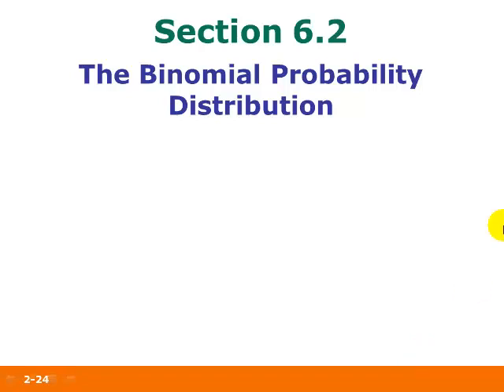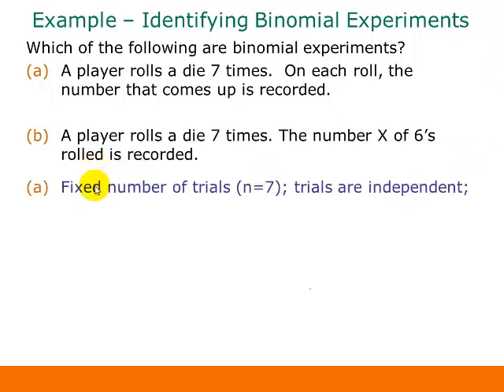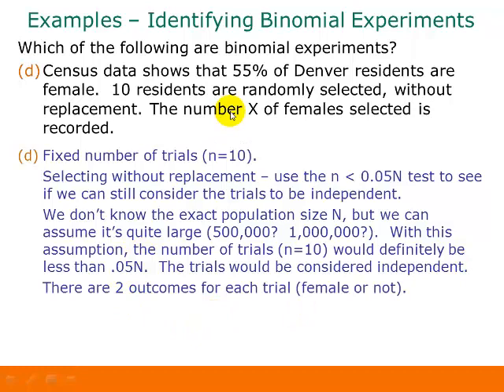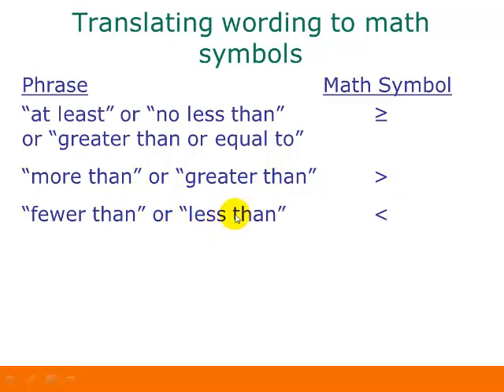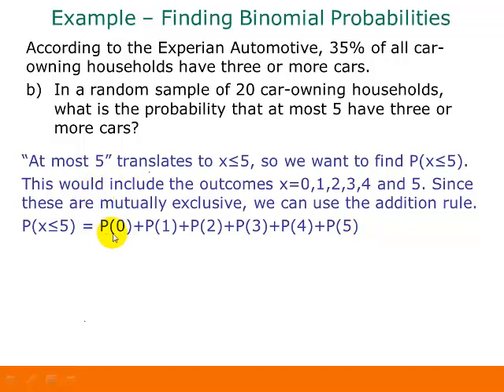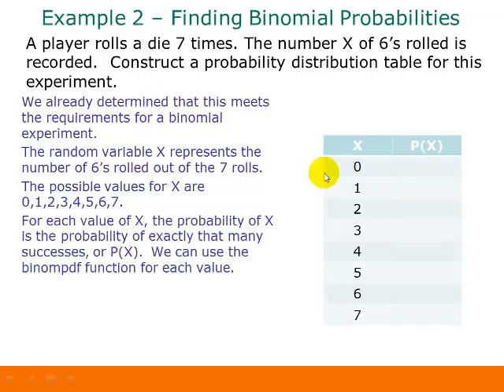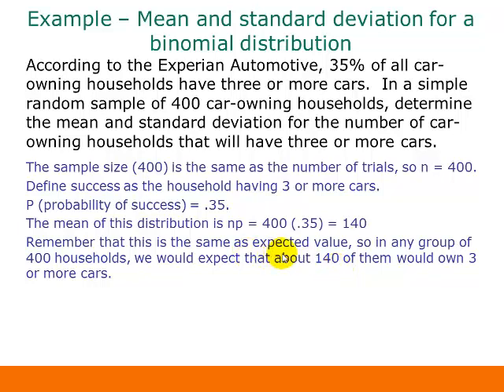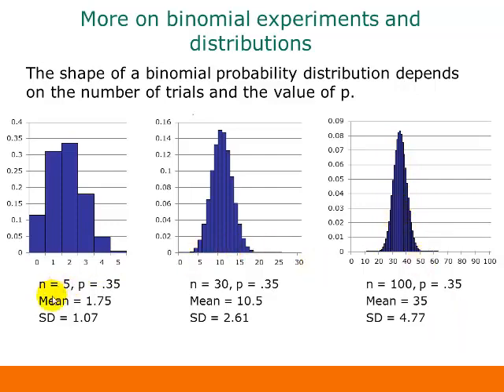MA 135 Ch 6 Section 2